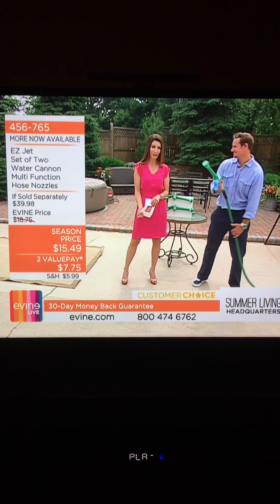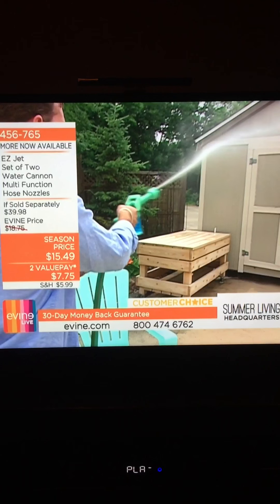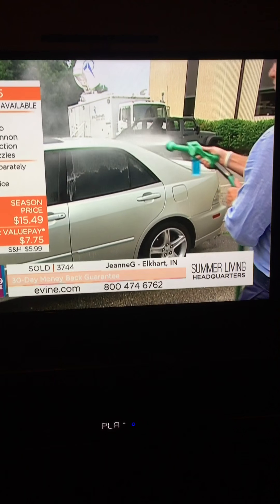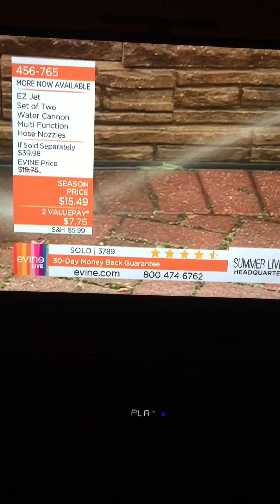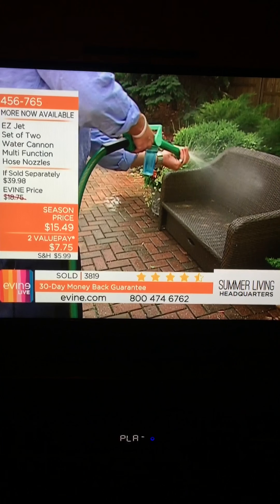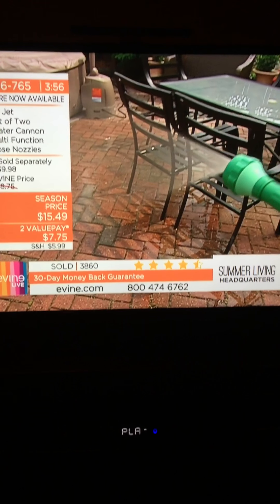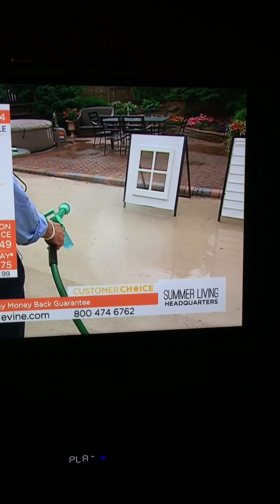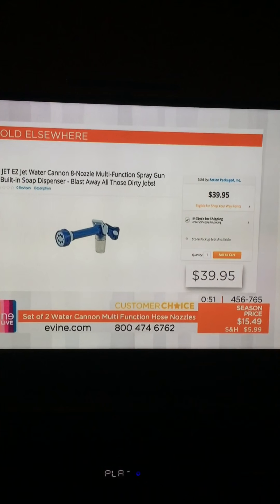Evine Live Home Product Specialist Douglas Sidney: The EZ Jet Cannon Power Washer